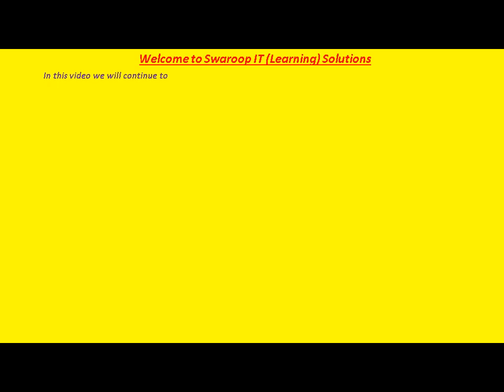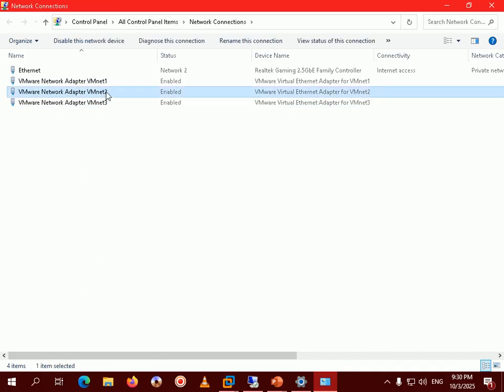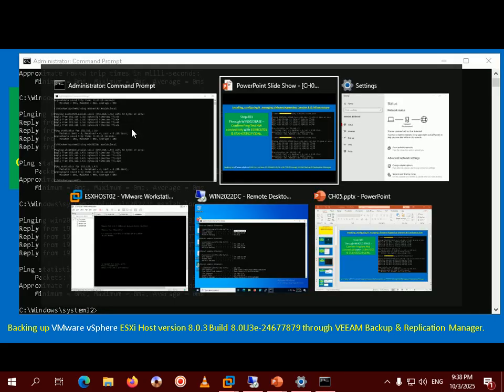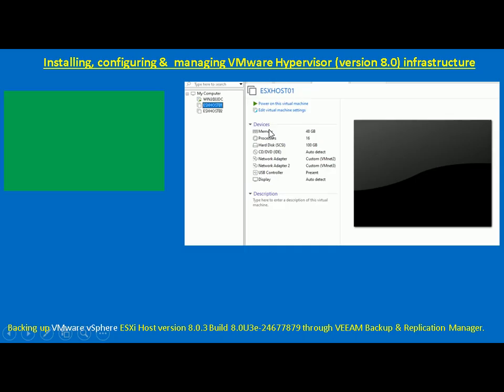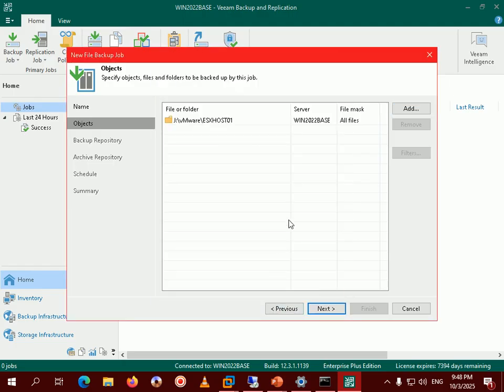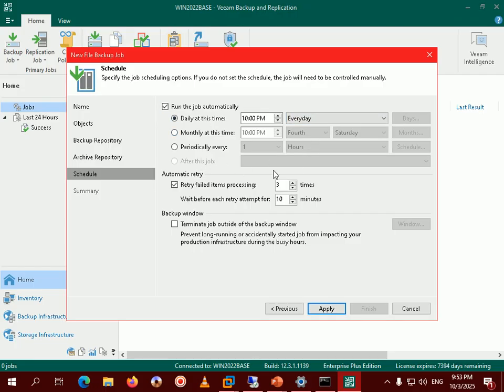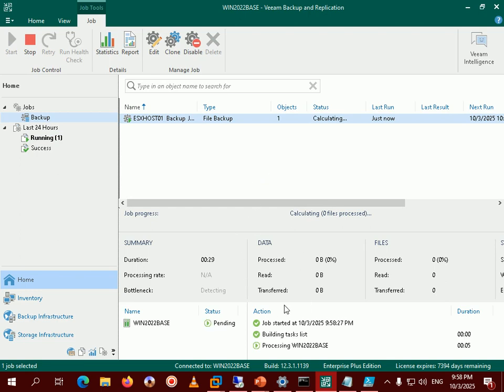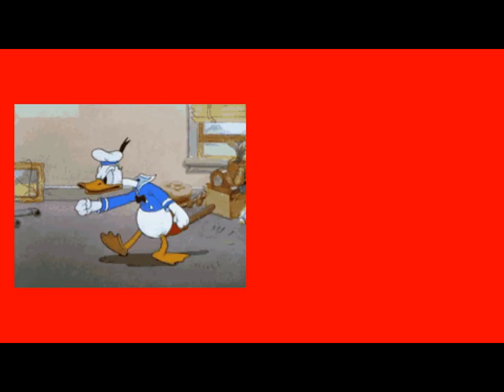Part 13 CH05 - Backing up vSphere ESXi Host via VEEAM Backup through Full File VM Level Backup.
We will practically execute following step(s) in this Part 13 CH05 video:

1. Installing VEEAM Backup on WIN2022BASE system.
2. Configuring DNS & NW Connectivity between WIN2022BASE & ESXHOST01, ESXHOST02 & WIN2022DC systems.
3. Taking full file -VM level backup of ESXHOST01 via VEEAM Backup.